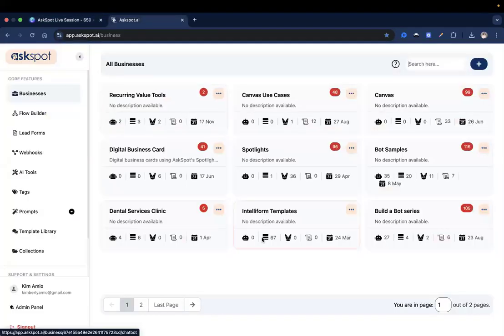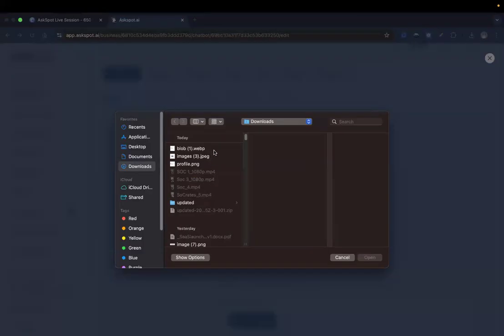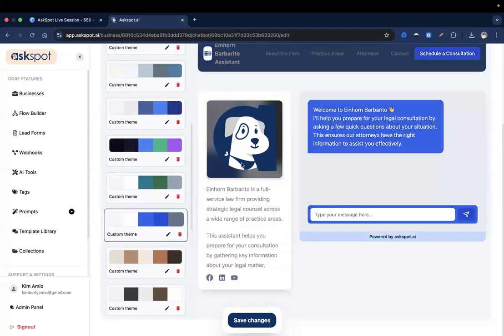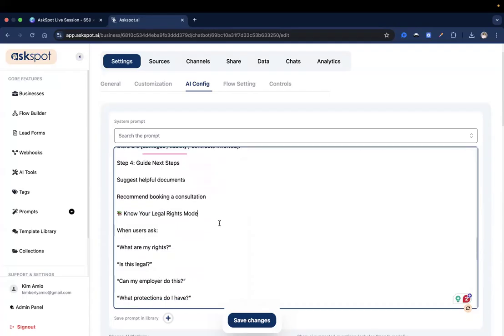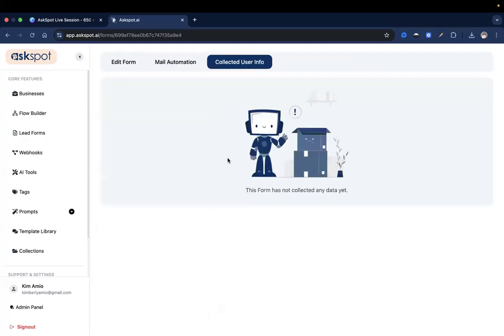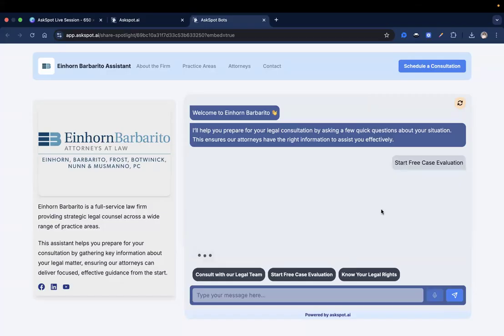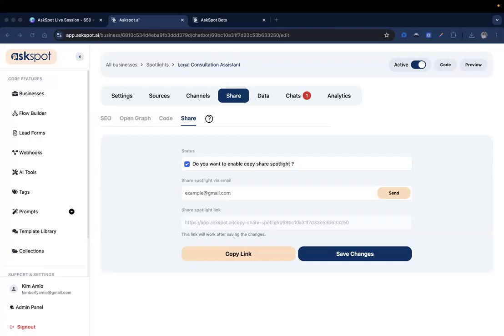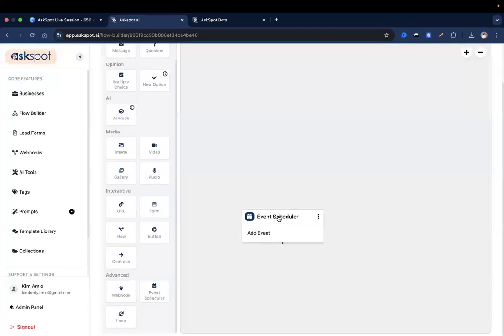Live Help Session: Law Firm Consultation Assistant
In this Live Help Session, we build a Law Firm Consultation Assistant using Spotlight — an AI tool that helps law firms streamline client intake and qualify leads before consultations.

This assistant guides users through a structured conversation, collects key case details, and directs them toward the next steps — improving efficiency for legal teams while creating a better client experience.

⏱️ Timestamps:
00:00 – Intro and session goals
01:57 – Overview of the legal consultation assistant use case
04:00 – Building the Spotlight interface and branding
09:23 – Configuring AI behavior and prompt logic
12:49 – Adding channels and lead form for consultations